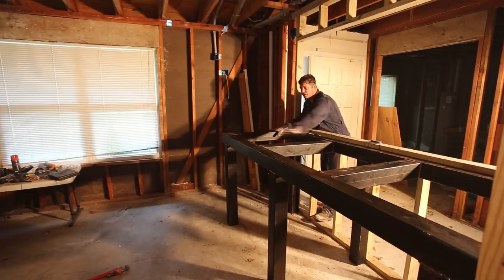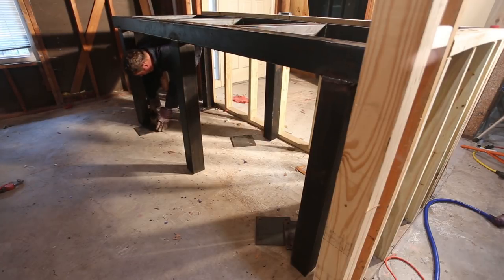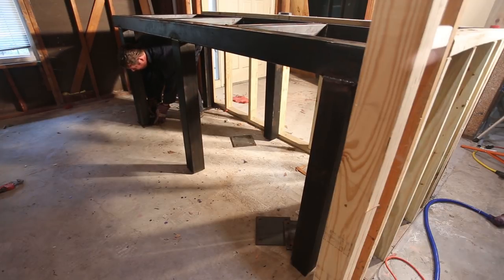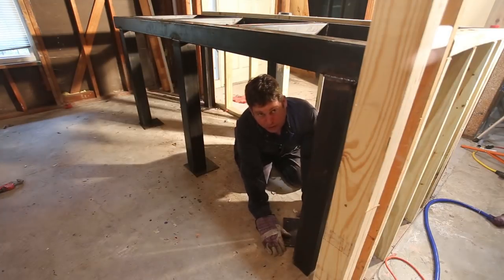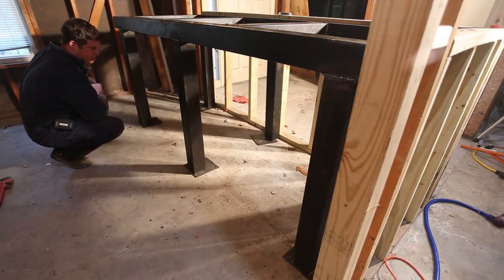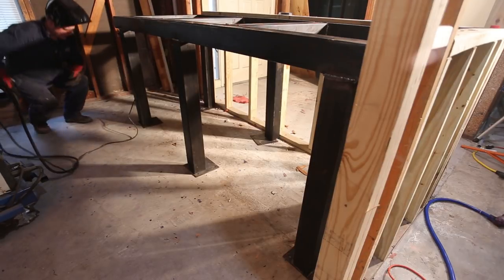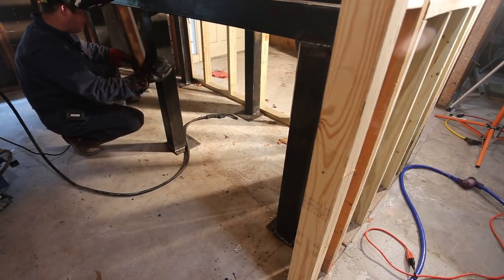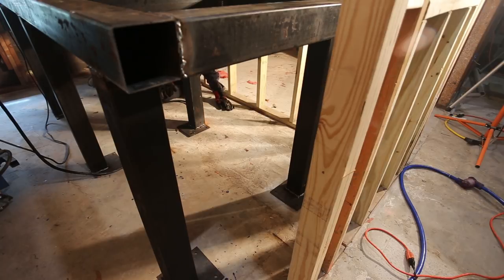Part 5 - Steel Aquarium Stand - adding feet to the stand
In this video I add feet to the steel aquarium stand that I am building.  The feet serve to spread the load of the aquarium.  They also provide a way for me to anchor the stand to the concrete slab which is the houses foundation.  This will make the stand extremely stable.